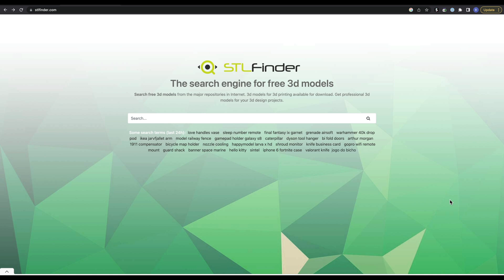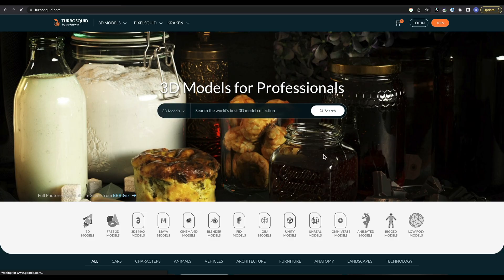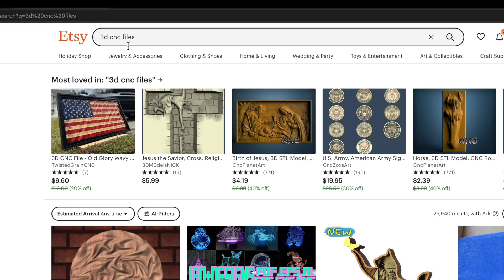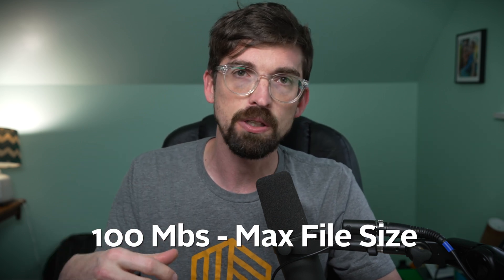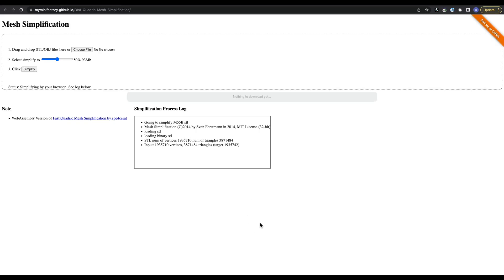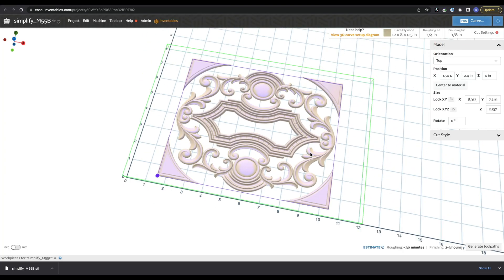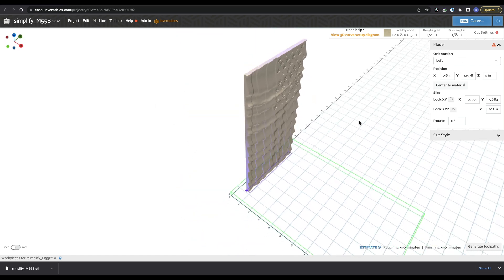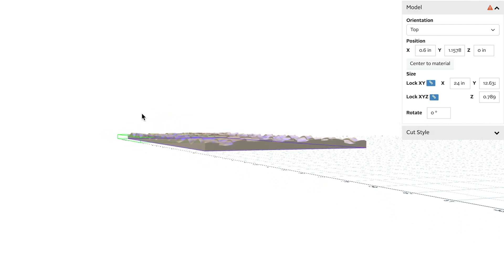Tips and Tricks when 3D carving in Easel Pro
This video walks through frequently asked questions that come up when using the 3D carving functionality in Easel Pro.  To use this feature you'll need an STL file.